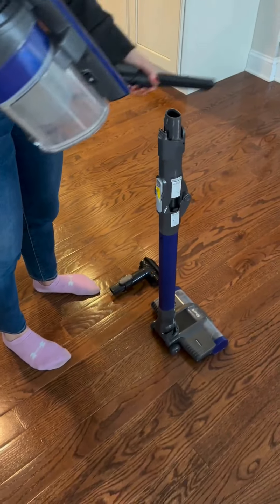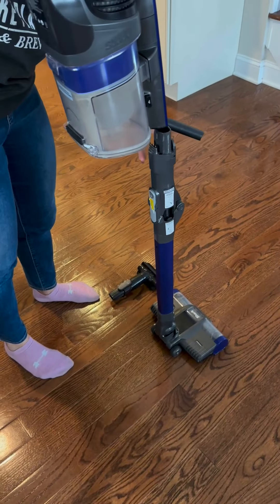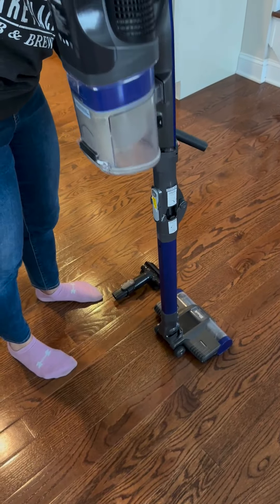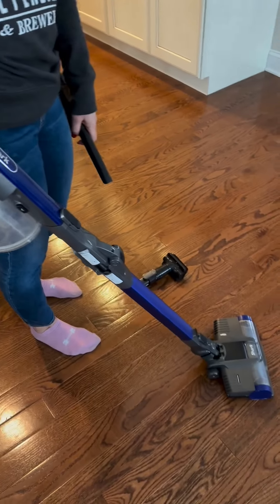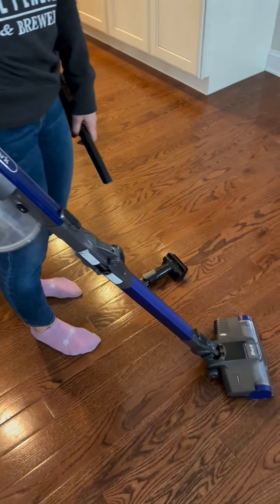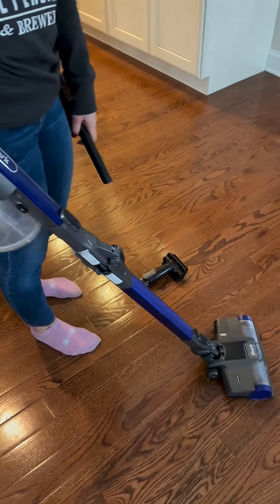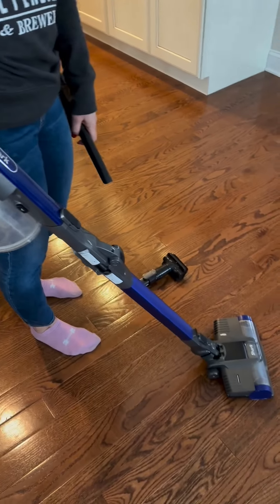SHARK Pet Pro Cordless Stick Vacuum with MultiFLEX IZ340H Review, What I love about this vacuum